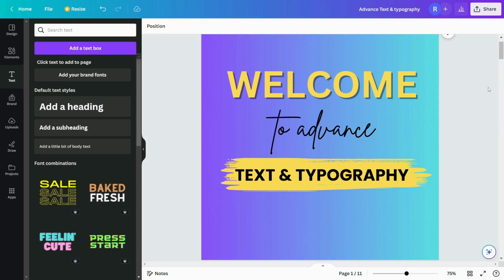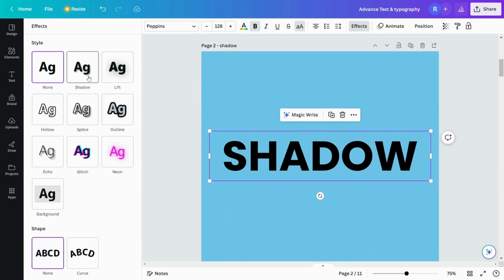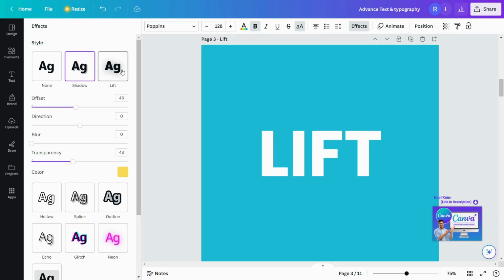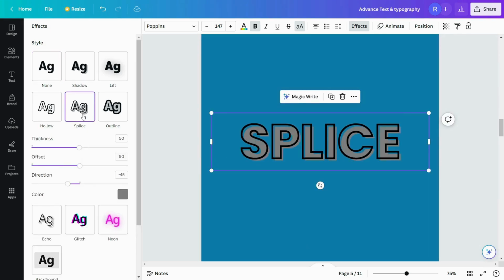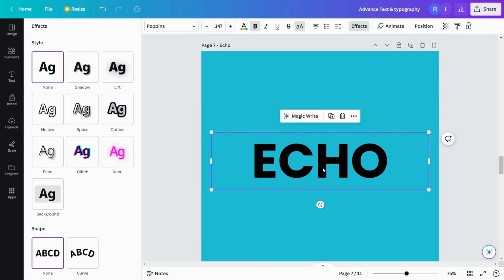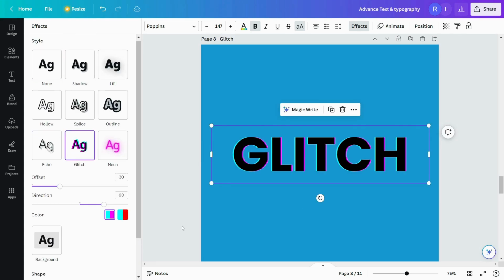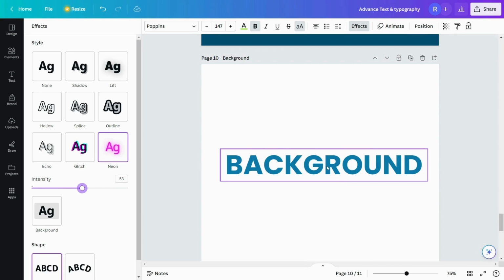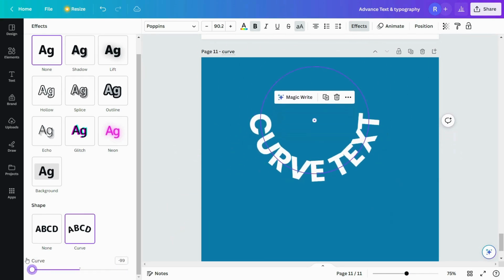Canva Typography Tutorial : Mind-Blowing Text Effects You Can Create in Canva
Ready to elevate your designs with stunning text effects in Canva? In this tutorial, I’ll show you mind-blowing typography tricks that will take your designs to the next level. Whether you’re creating graphics for social media, digital planners, or print-on-demand products, these simple yet powerful techniques will make your text stand out like never before! 💥

In this video, you’ll learn how to:

✅ Create unique and eye-catching text effects
✅ Use shadows, gradients, and outlines to add depth to your typography
✅ Play with Canva's built-in text tools to enhance your designs
✅ Combine fonts creatively to build visual hierarchy

By the end of this tutorial, you’ll have the skills to transform ordinary text into stunning visuals that will impress your audience! Perfect for graphic designers, marketers, and content creators looking to boost their design game.

What is Canva?
How to do editing in Canva